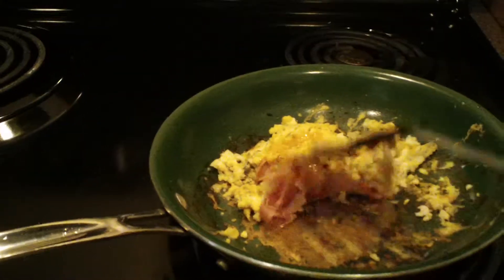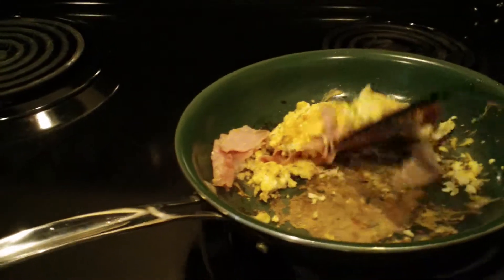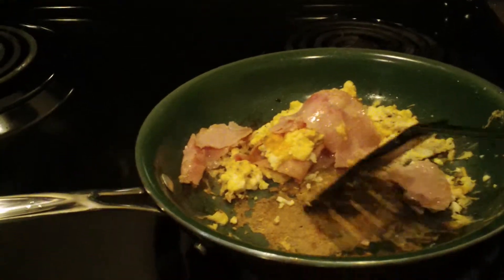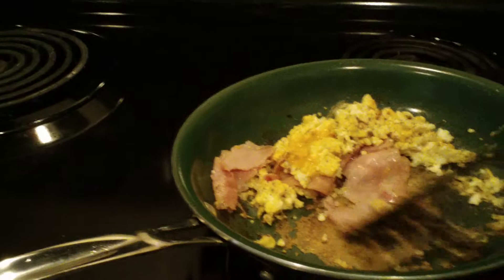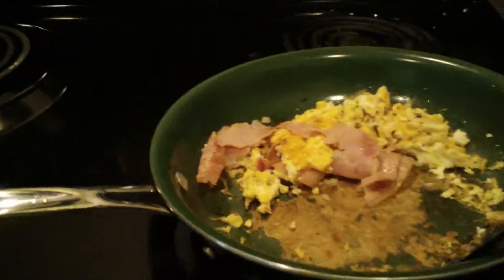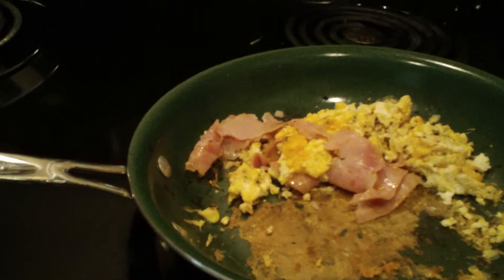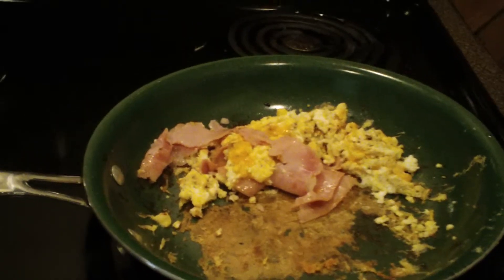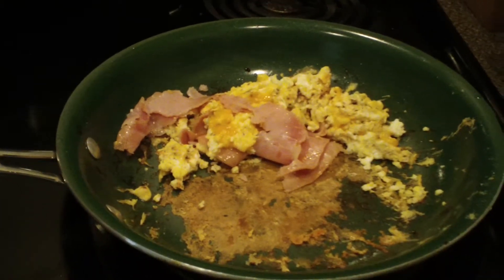Orgreenic Frying Pan Blows !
Try Ta Blow This Out of Your orgreenic Pan Good Luck With That!!